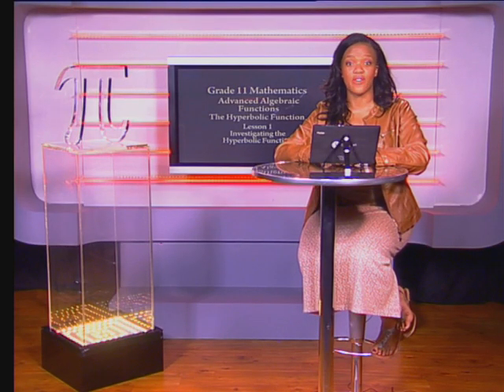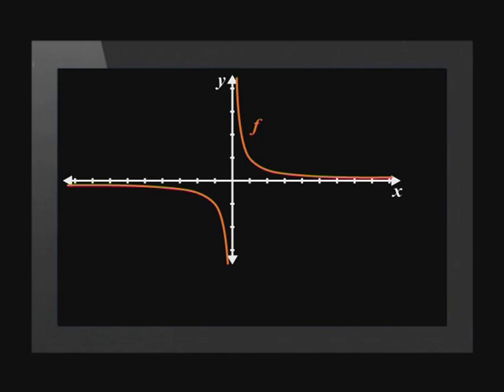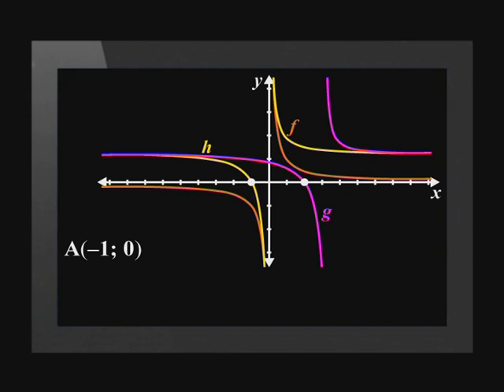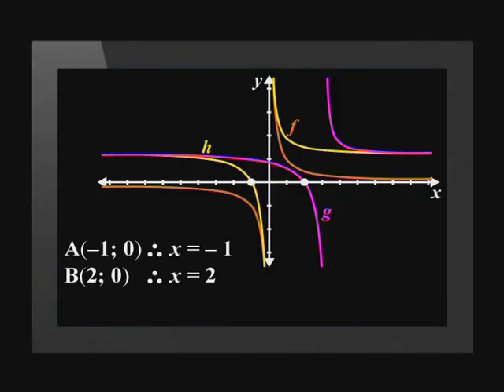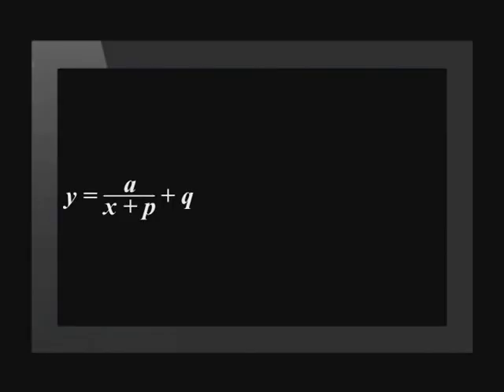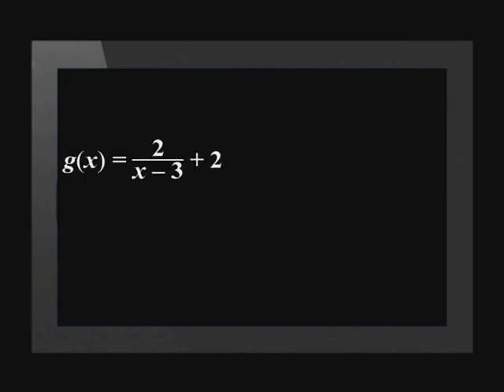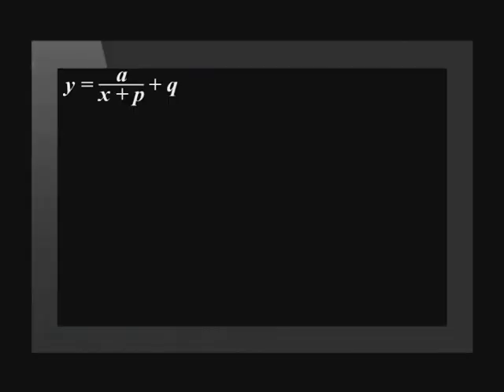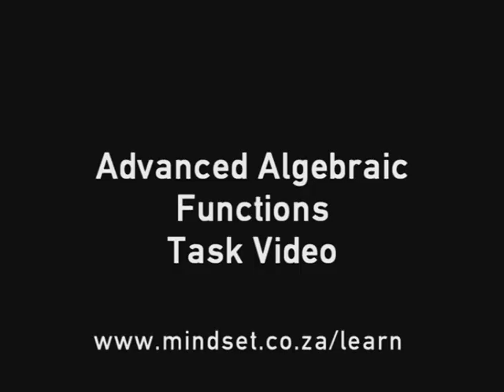Investigating the Hyperbolic Function